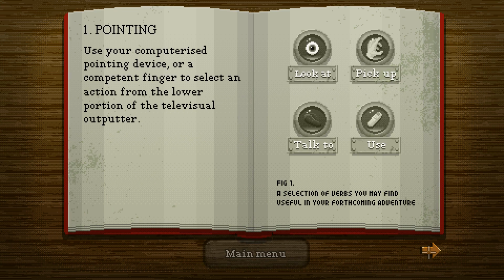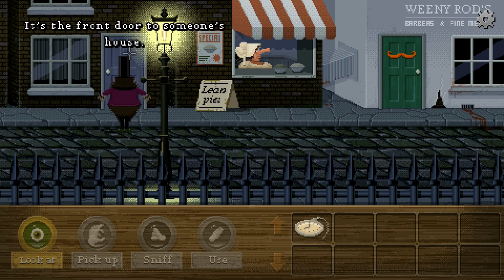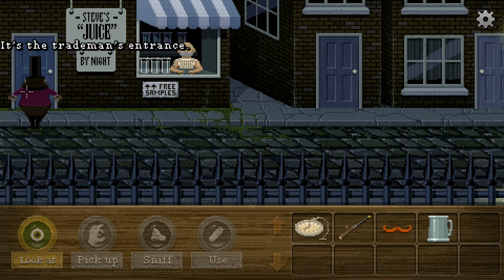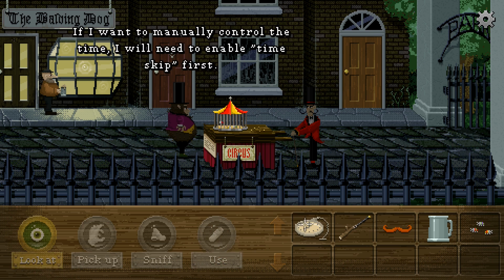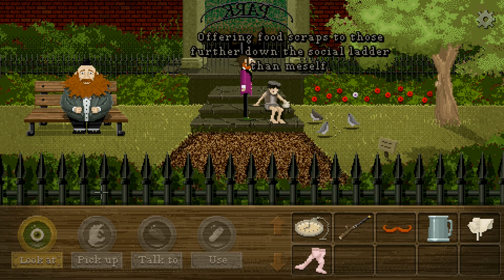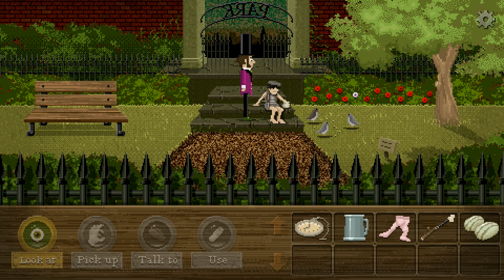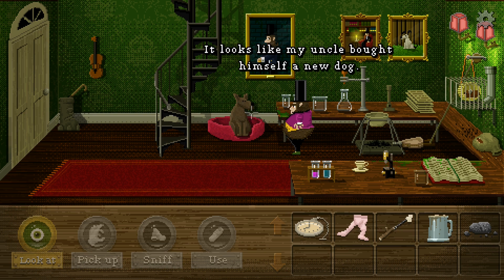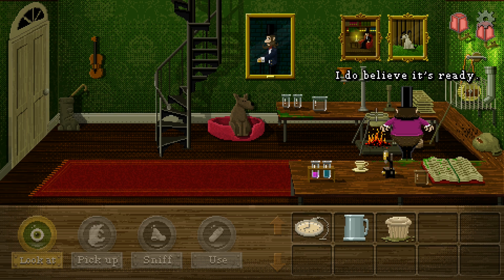Hair of the dog. Gameplay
By Tall Story Games. 2020.